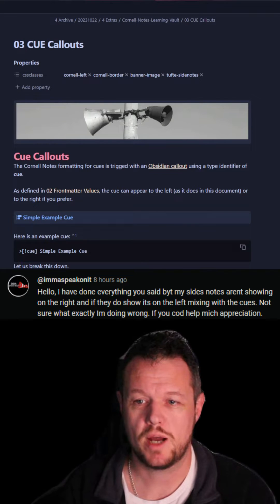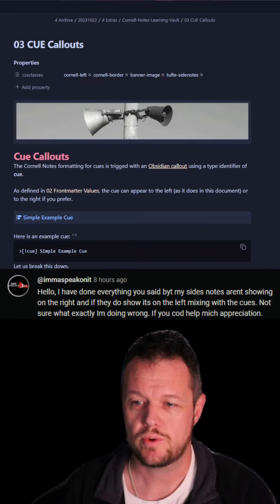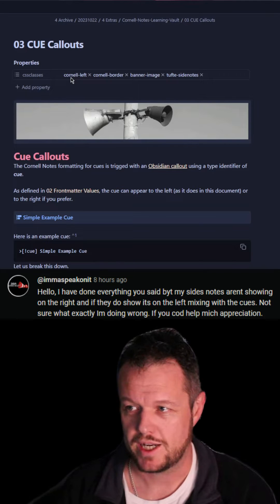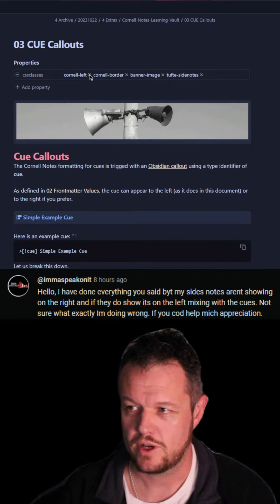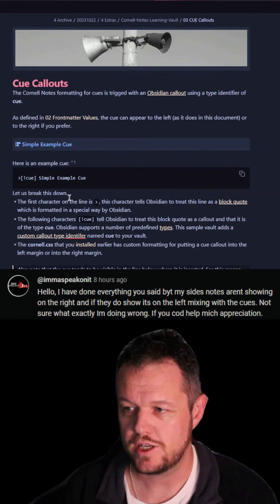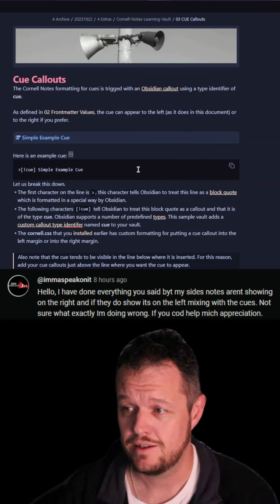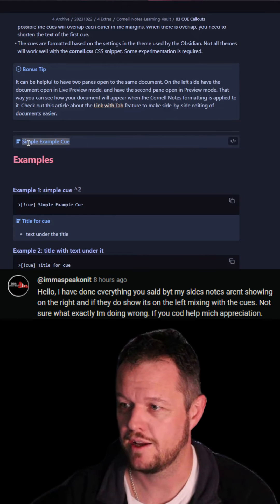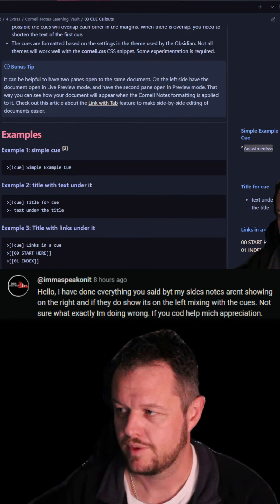Quick Fix: Aligning Side Notes Right with Obsidian CSS!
Struggling with side notes in Obsidian? 🤔 Discover a quick workaround for CSS quirks to align your side notes just right! This short tutorial addresses a common viewer challenge and provides an easy-to-follow solution for perfect note organization. 🛠️✨